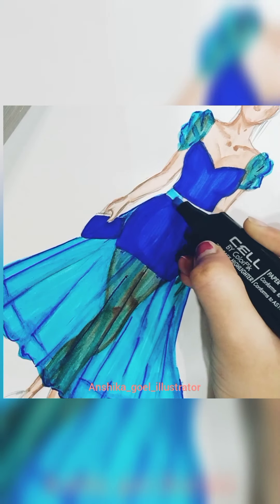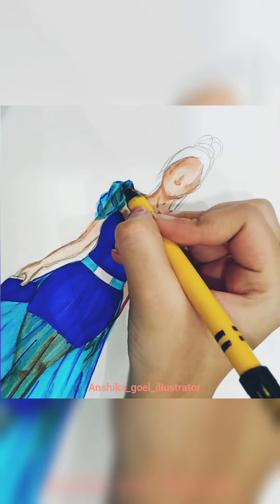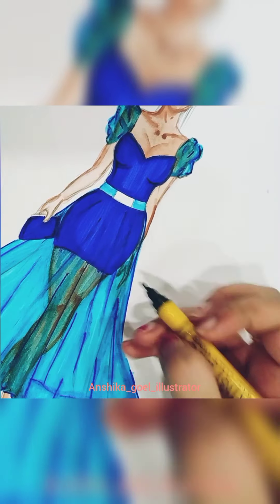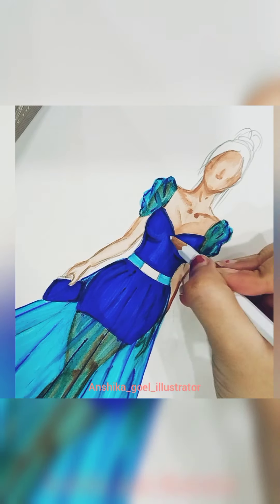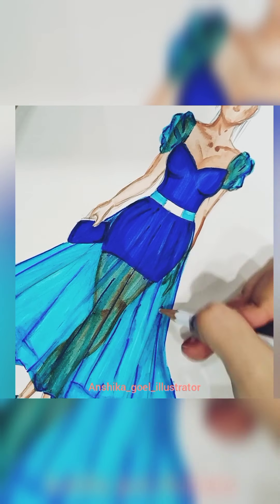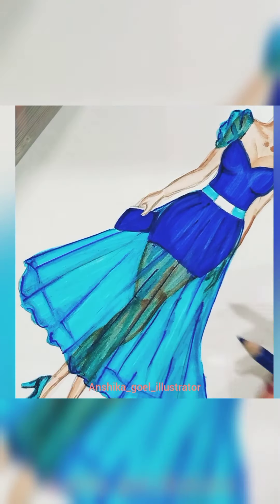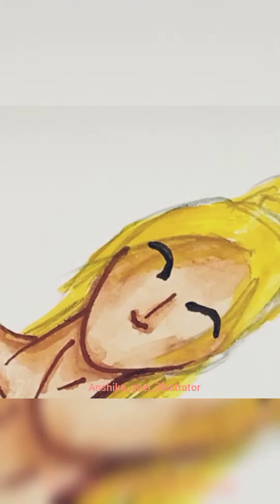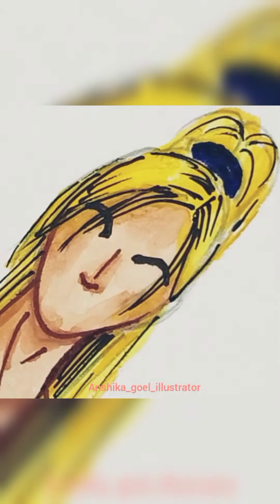Tulle net rendering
In this video way tips are given to show the rendering process of tulle fabric. very clear and easy way of fashion illustration is shown step by step.